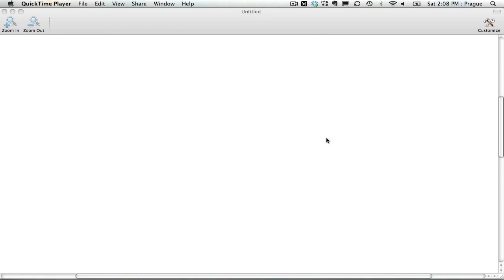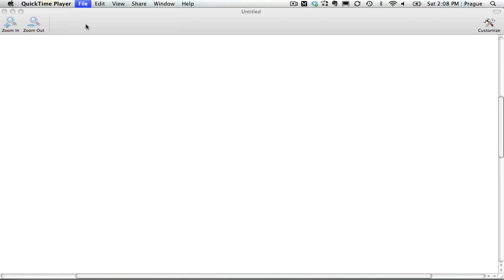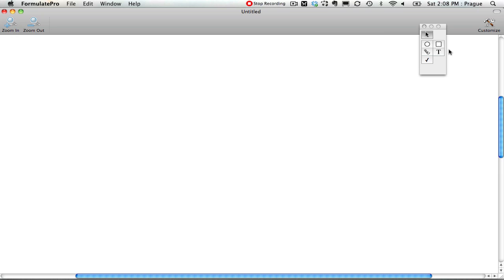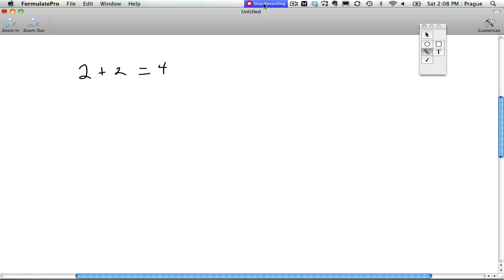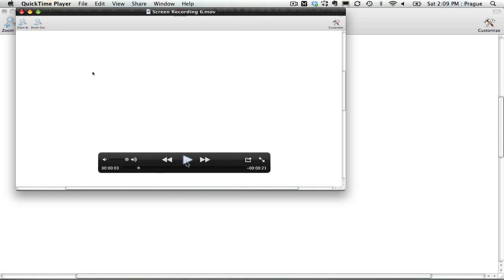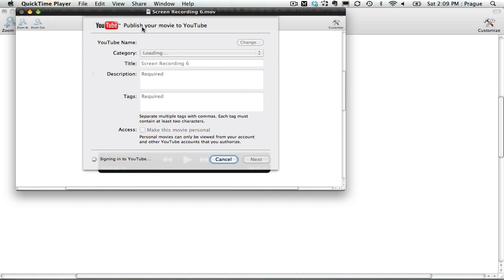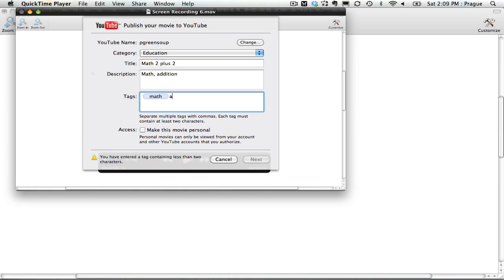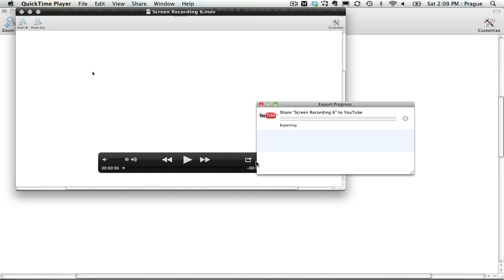Screen Casting on a Mac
Using Quicktime Player and Formulate Pro to screencast a solution to a math problem so that your students can watch and review on thier own time.